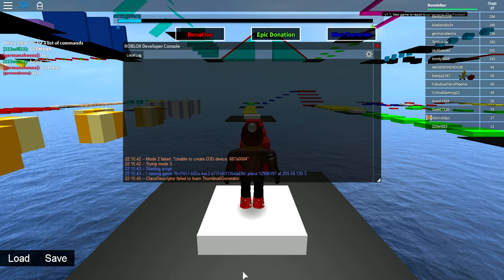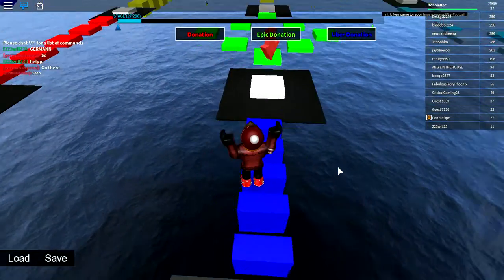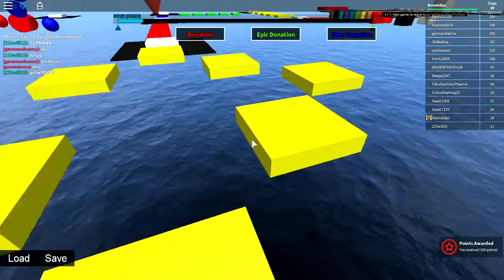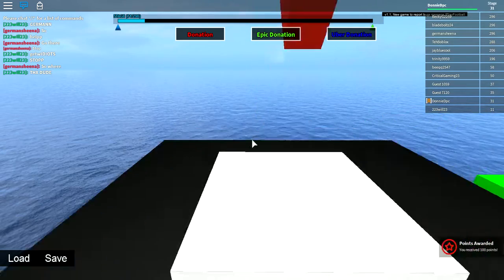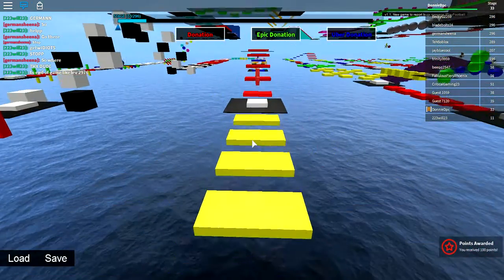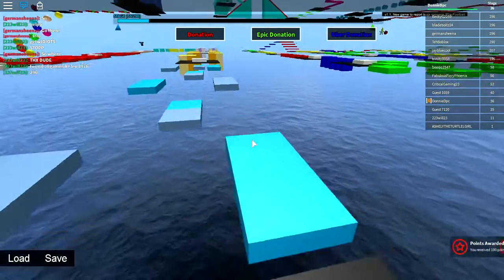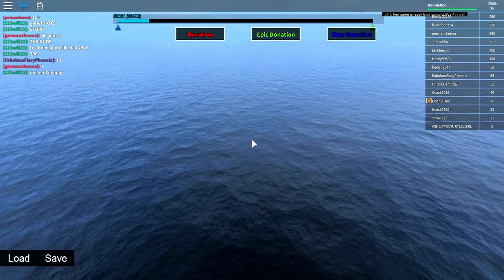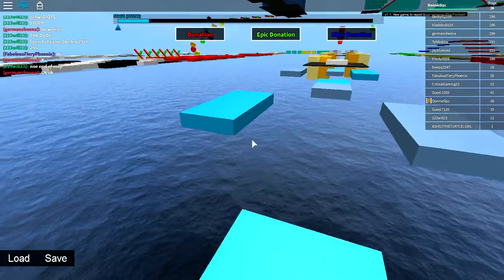Roblox gameplay-Mega Fun Obby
this is a video of me playing a roblox obby enjoy!